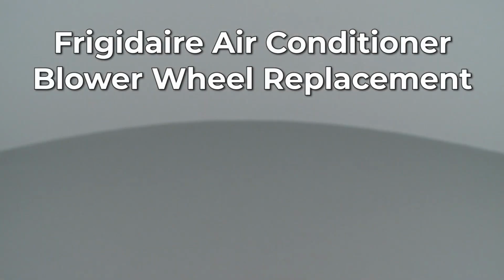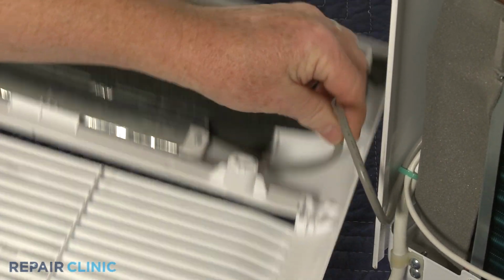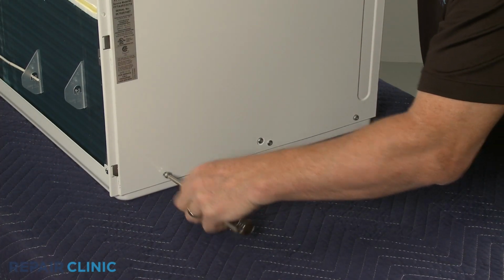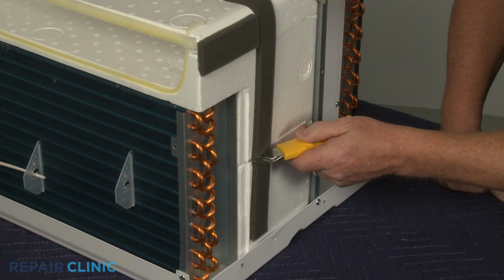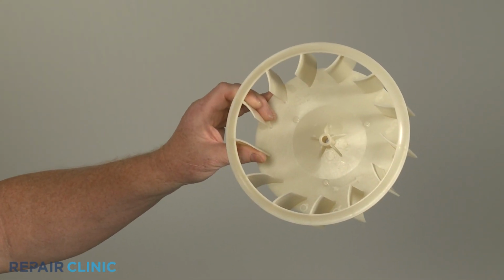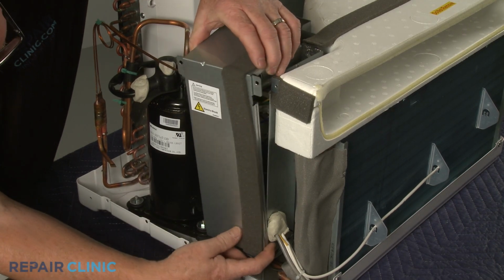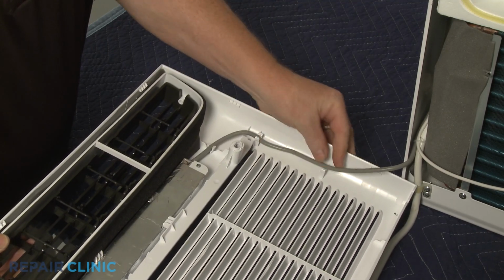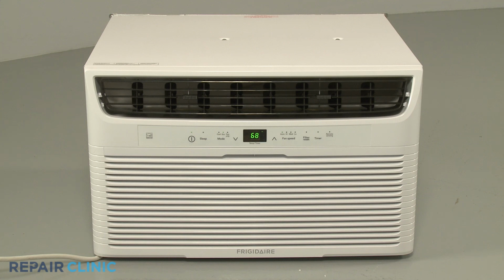Frigidaire Air Conditioner Blower Wheel Replacement 5304516526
This video provides step-by-step instructions for replacing the blower wheel on a Frigidaire Air Conditioner. The most common reason for replacing this part is if the wheel is not spinning or is noisy.

Additional AC repair, troubleshooting tips, help with finding your model number, and part replacement videos

All of the information in this video is applicable to the following brands: Frigidaire